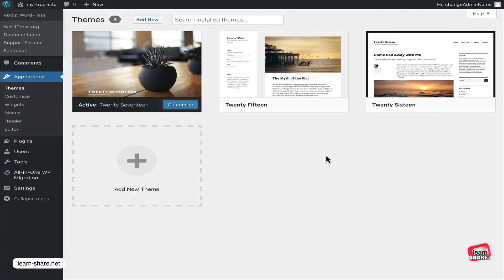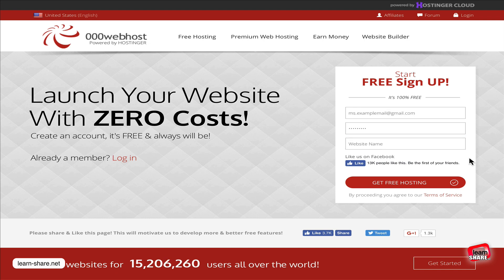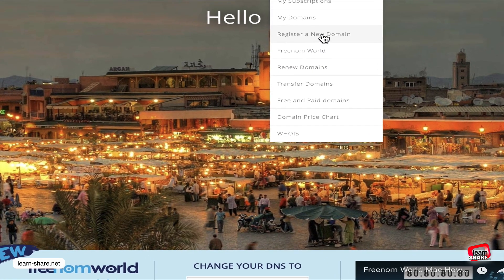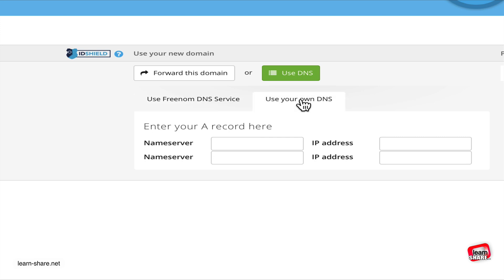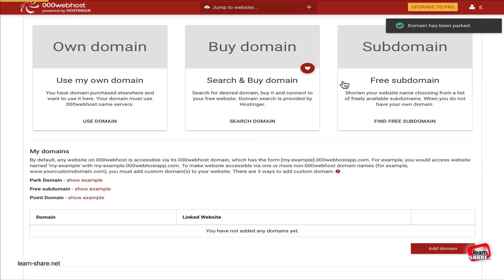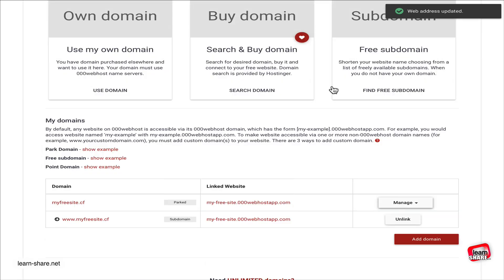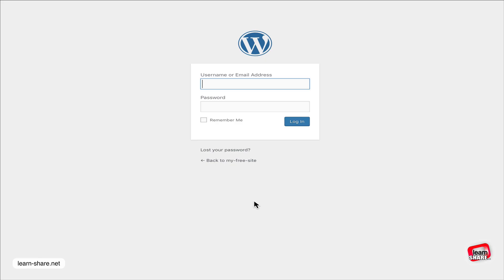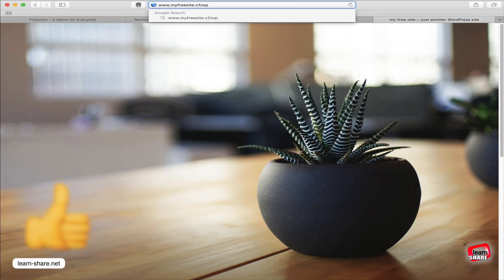How to Create Website for Free in Wordpress (Free Hosting and Free Domain)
How to Create a Website for Free, with free Hosting, free Domain and Wordpress. Learn how to make a free website registering a free domain and build a Wordpress website or blog for free.

You don't have to be an expert in website development or website design to create a site in the shortest possible time. Watch this video and build a website from scratch in minutes without paying a penny.